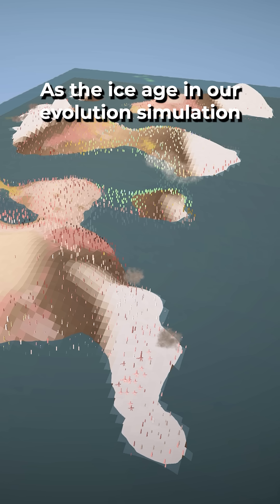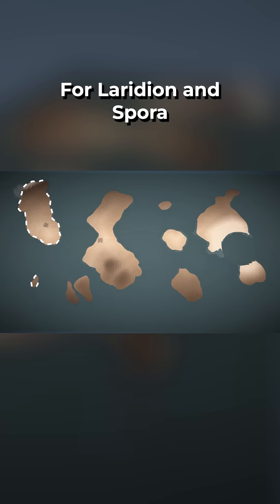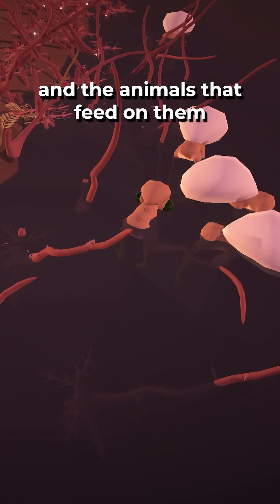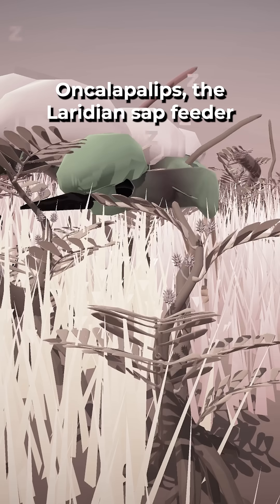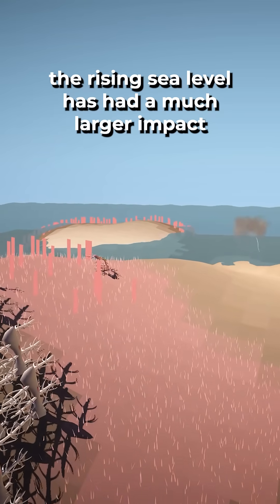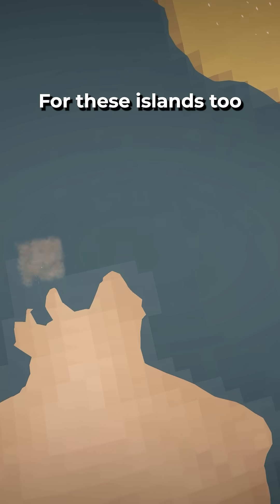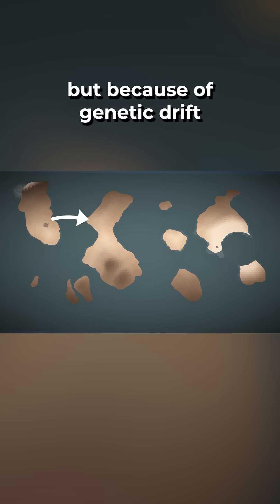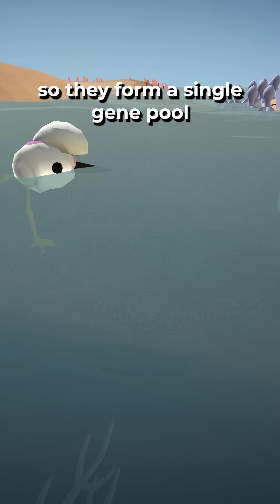How meltwater changed the map (evolution simulation)